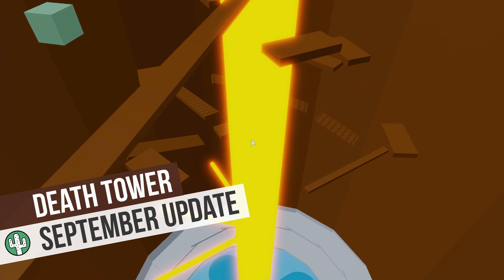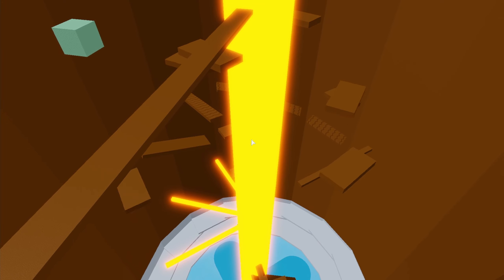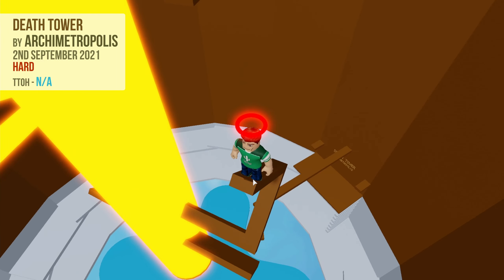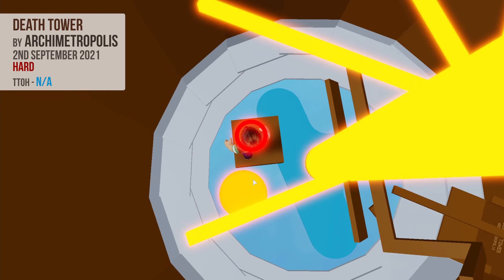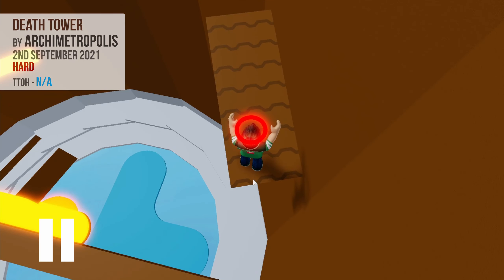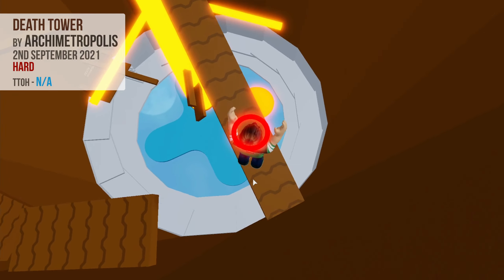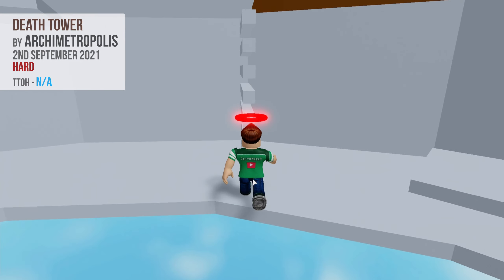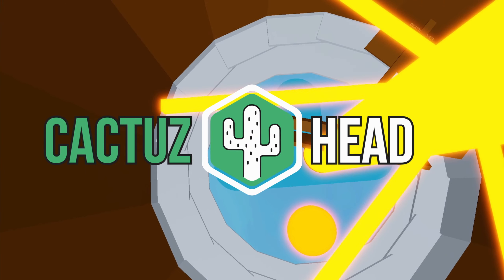Death Tower - September Update | Tower of Hell | Roblox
Today I show off the new August Tower of Hell section called Death Tower